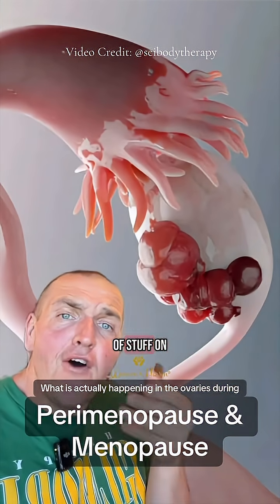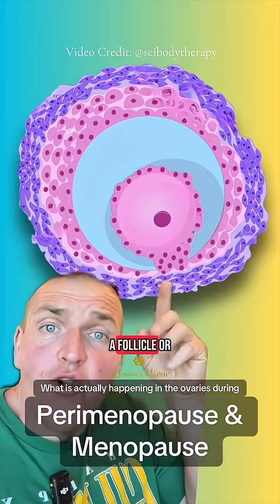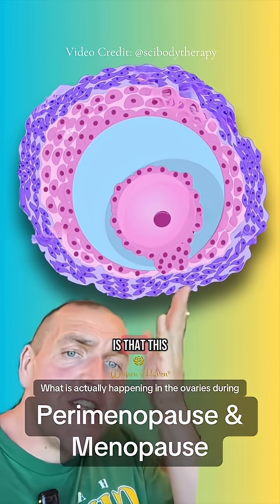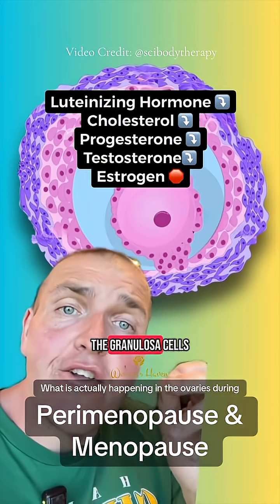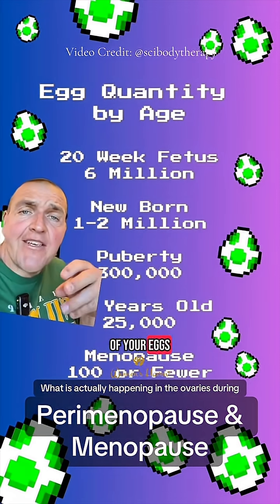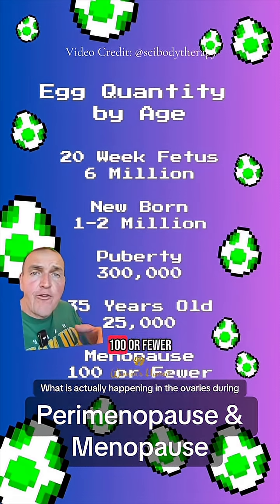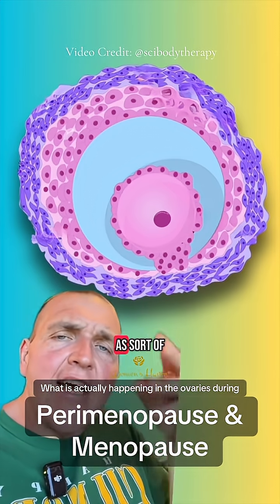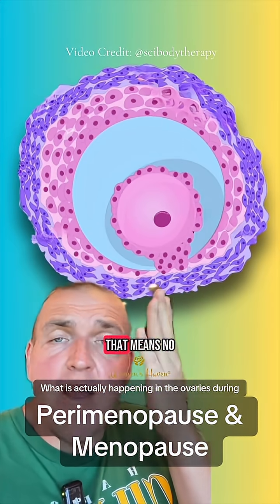What’s really happening in the body during perimenopause and menopause?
It’s more than just hot flashes.
Hormones shift. Estrogen declines. The entire endocrine system recalibrates — affecting everything from mood and memory to metabolism and sleep.

This transition is natural — but often misunderstood.
Let’s break the silence and understand the science behind what our bodies are truly going through.